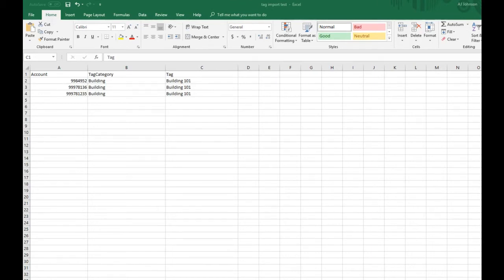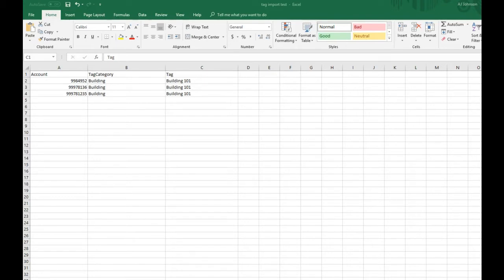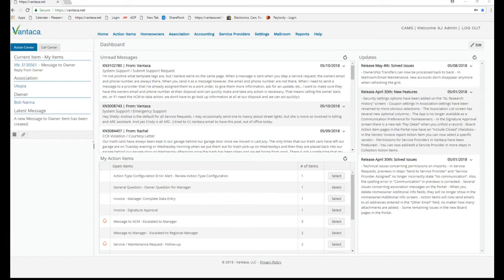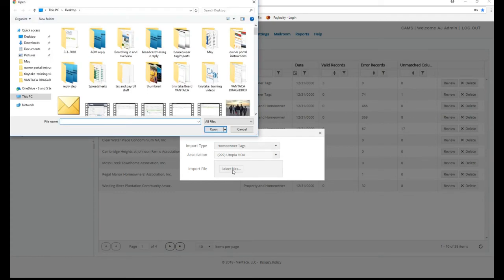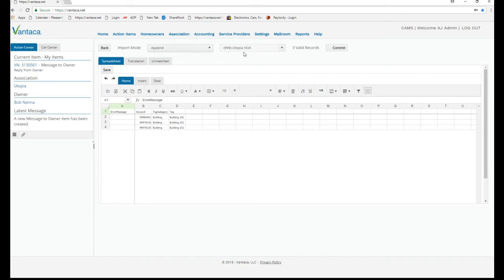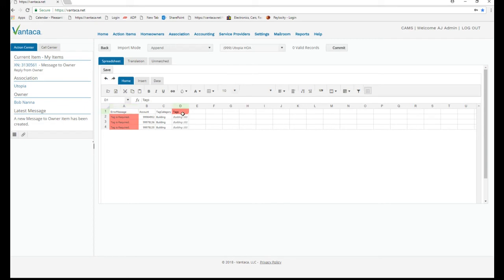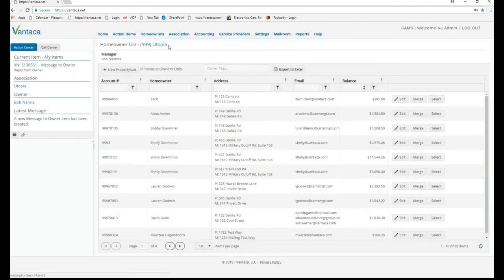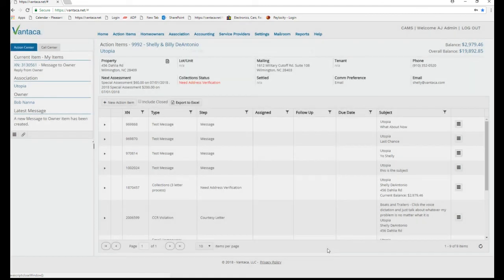Homeowner tag import Tutorial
This is a Vantaca tutorial video showing how we import homeowner tags into the system.